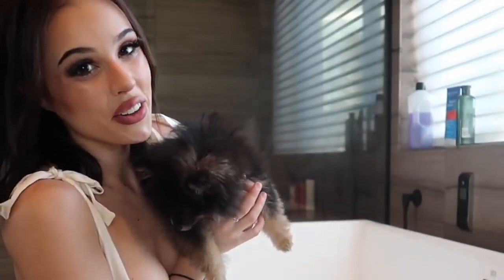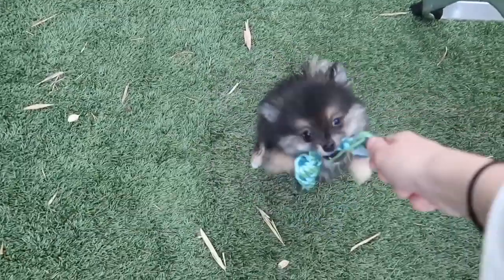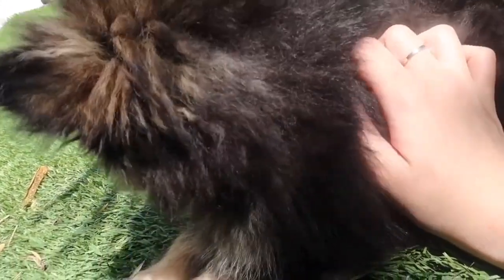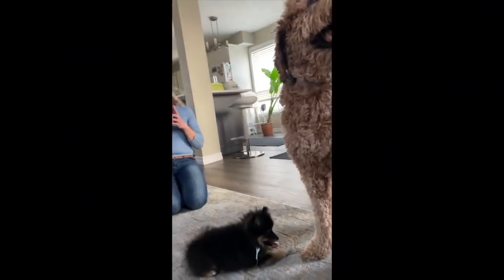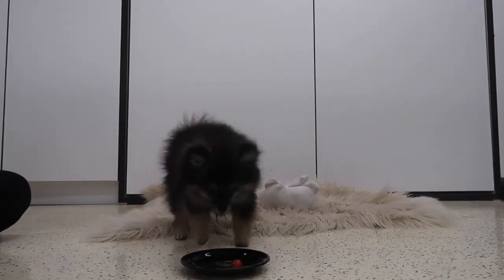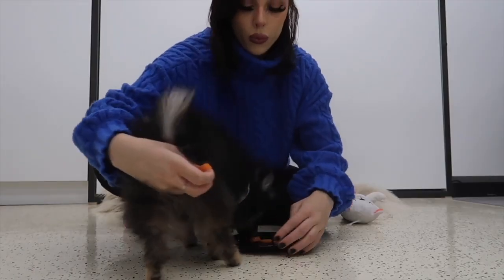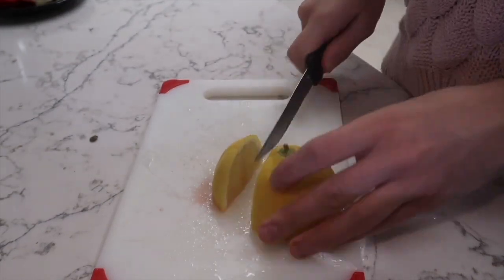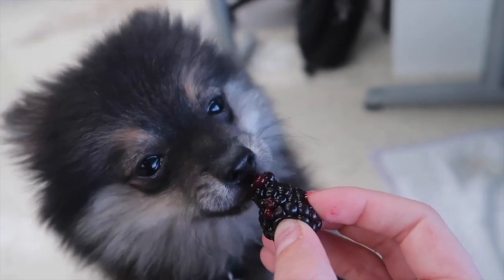POMERANIAN PUPPYS' FIRST MONTHS!! *adorable*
I decided to put my puppies first experiences in a compilation for you to enjoy! :)

I love you guys and thank you for the endless support.